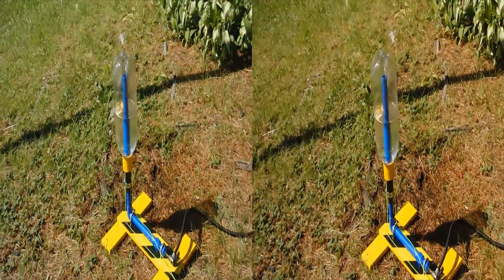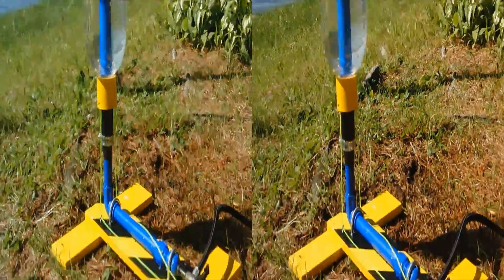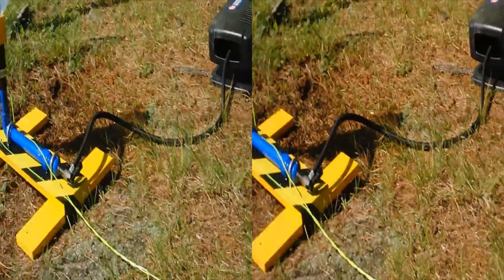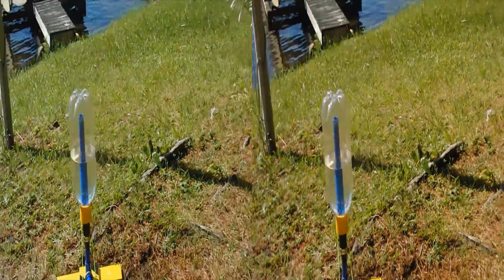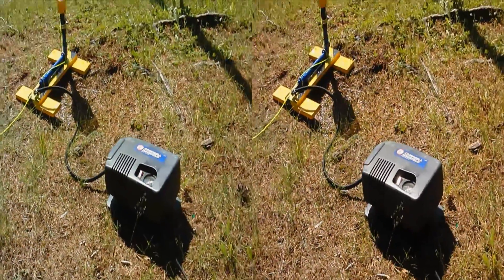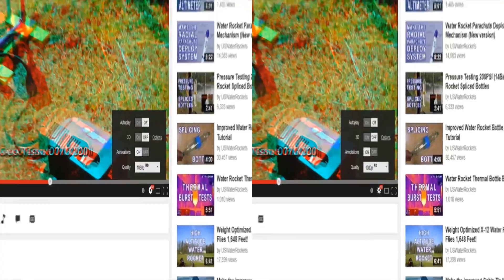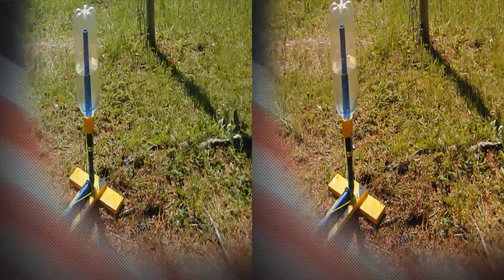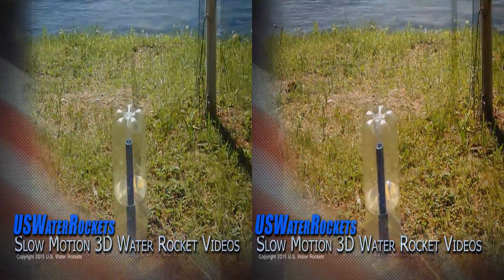3D Slow Motion Water Rocket Video Highlights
Use this link if your viewer does not show the 3D options:
(Note that you can also use the 3D Options to look at this in 2D only by picking only one side: Left or Right).

In our previous video we demonstrated the 3D Camera Rig that we built. In this video, we take the setup to the next level by mounting High-Speed Cameras, and recording 3D video that plays back in smooth 3D Slow Motion at 1/10th speed!

If you want to make a 3D Camera Rig for videos or still photos, and learn how to combine the files from your cameras into easily viewable 3D format, then follow the tutorial on our